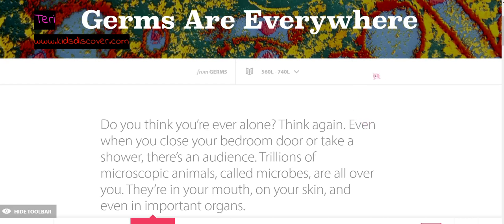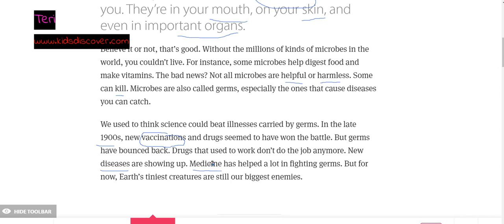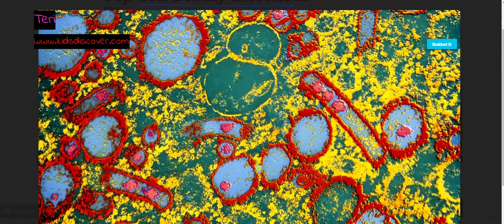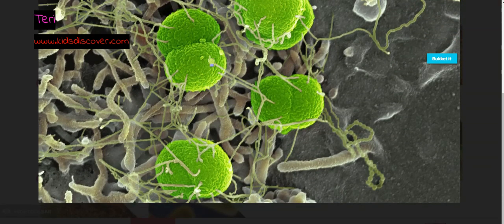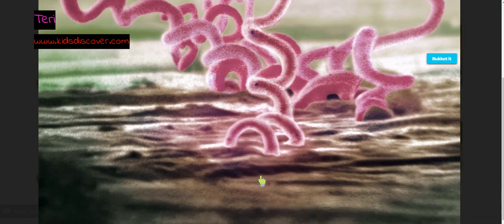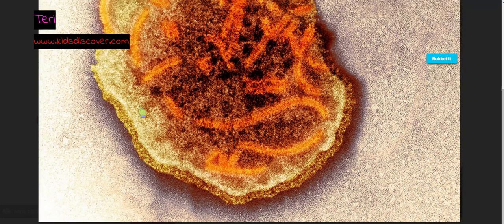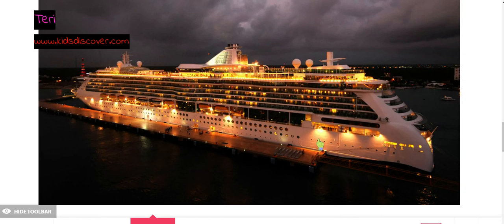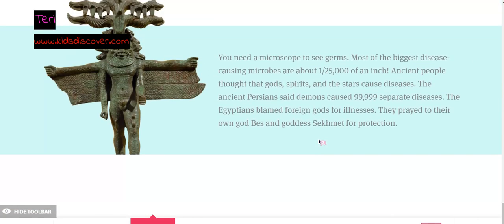Videos to help at home learning during the virus outbreak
These videos help students with at home learning, reading, science, and history, grammarnerd kids englishissocomplicated bettertogether learning is easy